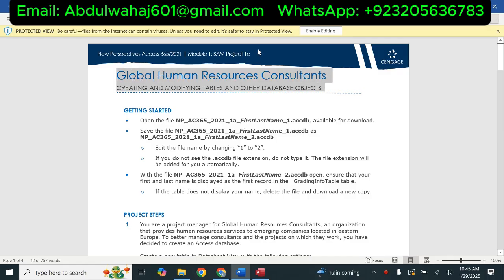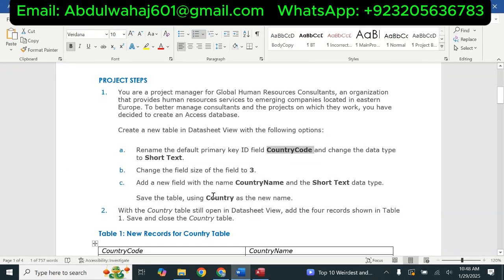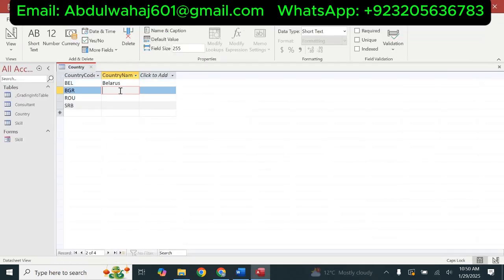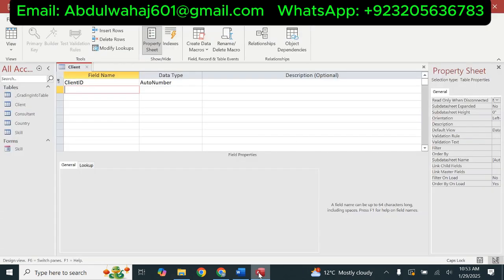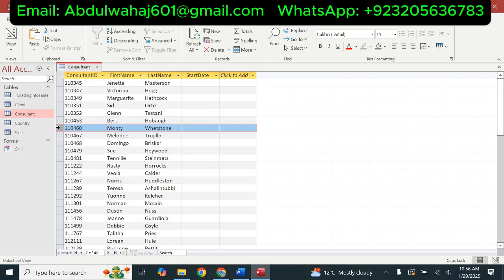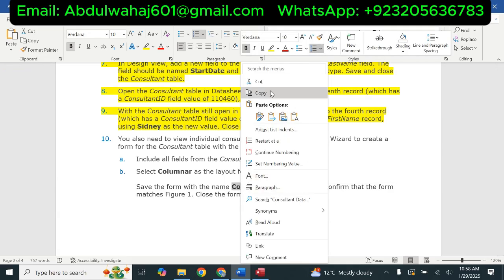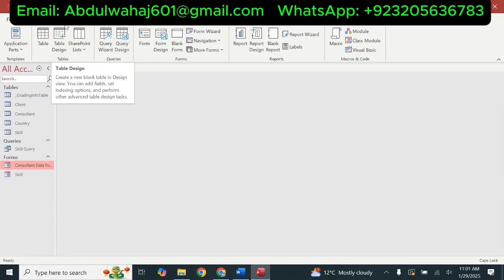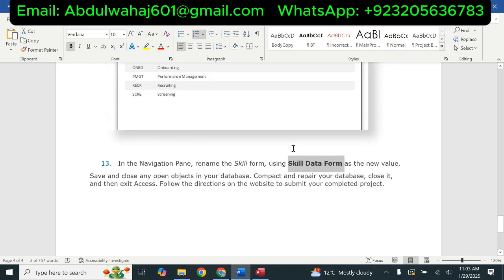Global Human Resources Consultants Access Module 1 SAM Project 1a (SOLVED)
Complete step-by-step solution for Global Human Resources Consultants Access Module 1 SAM Project 1a | New Perspectives Access 365  Creating and modifying tables and other database objects within 30 minutes.

In this video, I will provide a walkthrough for Global Human Resources Consultants Access Module 1 SAM Project 1a, so follow along to finish step-by-step solution of your assignment fast and correctly.

PROJECT STEPS:
1. You are a project manager for Global Human Resources Consultants, an organization that provides human resources services to emerging companies located in eastern Europe. To better manage consultants and the projects on which they work, you have decided to create an Access database.

Create a new table in Datasheet View with the following options:

a. Rename the default primary key ID field CountryCode and change the data type to Short Text.
b. Change the field size of the field to 3.
c. Add a new field with the name CountryName and the Short Text data type.

Save the table, using Country as the new name.
2. With the Country table still open in Datasheet View, add the four records shown in Table 1. Save and close the Country table.
3. Create a new table in Design View to store the clients of Global as follows:
a. Add a field with the name ClientID and the AutoNumber data type.
b. Apply ClientID as the table's primary key.

Save the table with the name Client but do not close it.
4. With the Client table still open in Design View, add a second field to the table with the field name ClientName and the Short Text data type. Save the table and then close it.
5. Open the Consultant table in Design view and update the Last field, using LastName as the new value.
6. With the Consultant table still open in Design View, change the data type property for the ConsultantID field from Number to Short Text.
7. In Design View, add a new field to the Consultant table after the LastName field. The field should be named StartDate and have the Date/Time data type. Save and close the Consultant table.
8. Open the Consultant table in Datasheet View, navigate to the seventh record (which has a ConsultantID field value of 110460), and delete the record.
9. With the Consultant table still open in Datasheet View, navigate to the fourth record (which has a ConsultantID field value of 110351) and update the FirstName record, using Sidney as the new value. Close the Consultant table.

TIMESTAMPS
0:03 Introduction and project overview
0:21 Project name - Global Human Resources Consultants
0:28 Topic - Creating and modifying tables and database objects
1:00 Project steps overview - 12 steps total
1:35 Step 1 - Create a new table in datasheet view
2:12 Go to Create tab and click Table
2:38 Rename the ID field and change data type to short text
3:35 Change field size to 3
3:53 Add Country Name field and save table as Country
5:07 Step 2 - Add four country records and close the table
6:28 Step 3 - Create a new table in design view
6:59 Add Client ID field with AutoNumber and set as primary key
7:48 Save table as Client
8:10 Step 4 - Add second field with short text and save
8:51 Step 5 - Open Consultant table and rename last field to Last Name
9:33 Step 6 - Change Client ID data type to short text and save
10:04 Step 7 - Add Start Date field with Date Time data type
10:38 Save and close the Consultant table
10:49 Step 8 - Open Consultant table in datasheet view and delete record 460
11:24 Step 9 - Navigate to record 351 and update first name to Sydney
12:06 Step 10 - Create a form using Form Wizard for Consultant table
12:43 Include all fields and select Columnar layout
13:42 Save form and confirm it matches Figure 1
14:29 Step 11 - Create a query using Simple Query Wizard on Skill table
15:10 Include all fields and save as Skill Query
16:08 Step 12 - Create a report using Report Wizard on Skill table
16:58 Sort by Skill Code ascending, select Tabular layout and Portrait orientation
17:22 Save as Skill Report and confirm it matches Figure 2
17:58 Rename Skill Form in the navigation pane
18:24 Compact and repair the database and close
18:53 Outro and contact information

100% Score, Timely Delivery, Affordable Price, 24/7 Availability, and Customer Satisfaction

Global Human Resources Consultants Access Module 1 SAM Project 1a